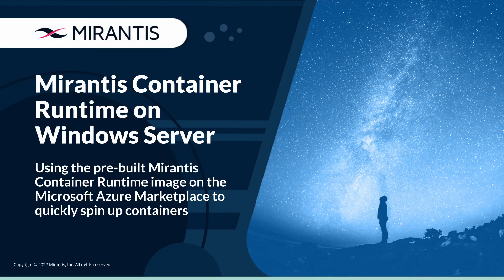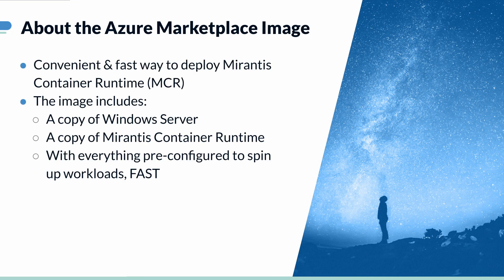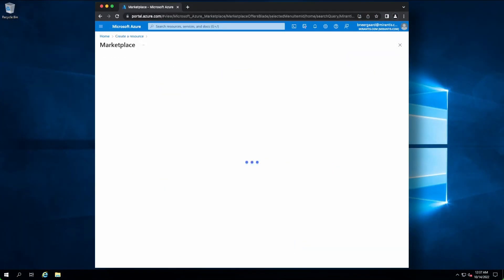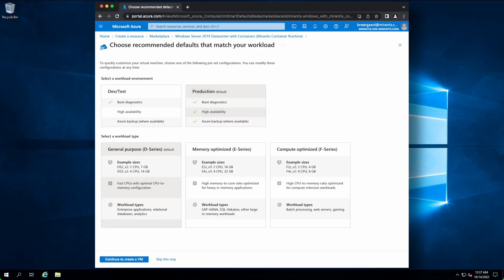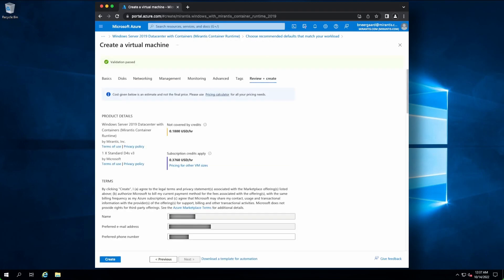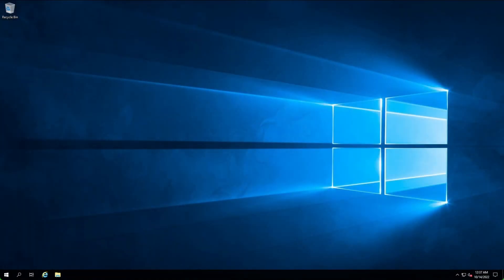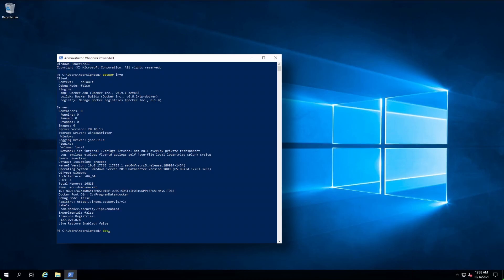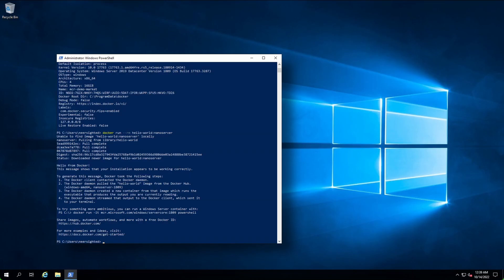How to Deploy Mirantis Container Runtime with Pre-Built Image from Azure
Welcome to an in-depth tutorial on harnessing the power of Mirantis Container Runtime (MCR) on Azure Marketplace. In this video, we'll guide you through the process of getting started with a pre-built image for MCR on Azure.

🚀 What You'll Learn in This Tutorial:
📦 Explore the world of containerization with Mirantis Container Runtime
🌐 Discover the simplicity of finding and downloading the pre-built MCR image on the Azure Marketplace

No matter where you are on your Kubernetes journey, this tutorial has something valuable to offer. We'll demystify the process and empower you to harness the potential of containerization with Mirantis.

📚 Looking for more resources, insights, and solutions from Mirantis? Our Resource Library is a treasure trove of long-form, informational content that delves into Mirantis solutions, Kubernetes, cloud-native technologies, and related areas of expertise.

🚀 Stay ahead in the world of cloud-native technology with Mirantis!

📢 Got questions or eager to share your experiences with Mirantis Container Runtime? We'd love to hear from you!